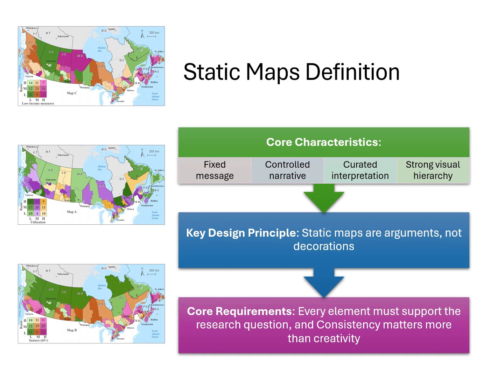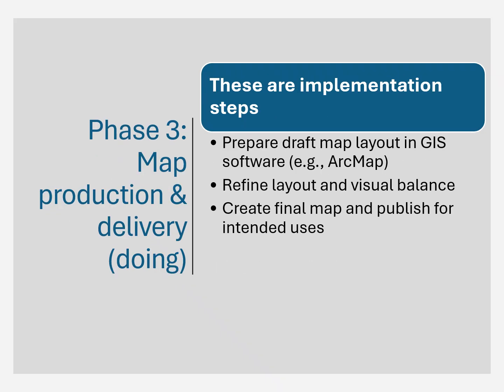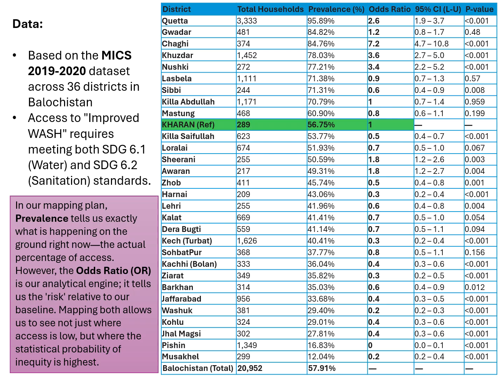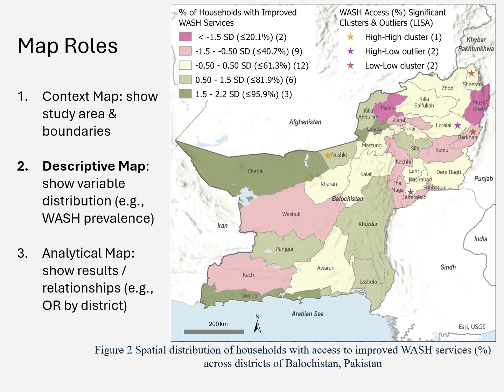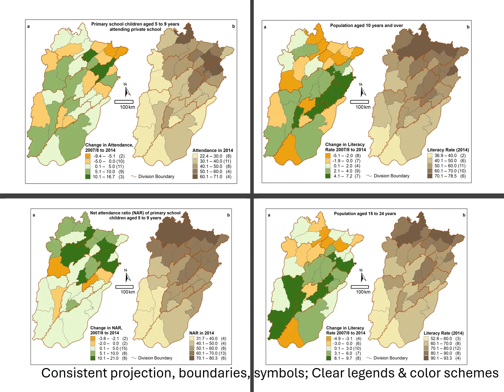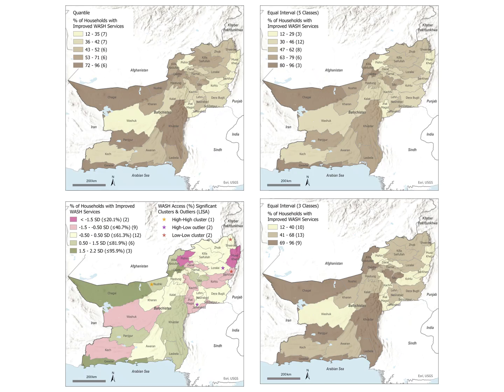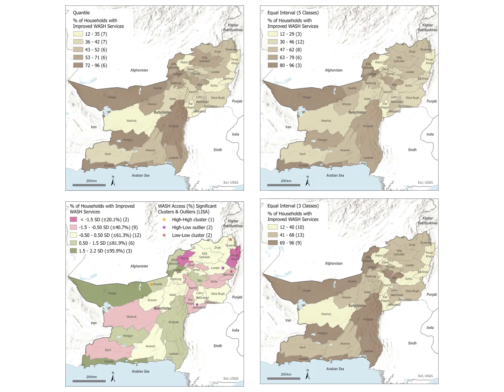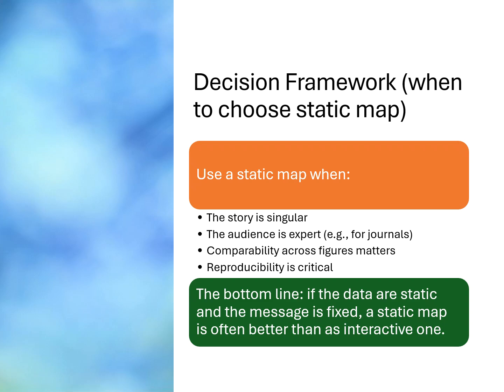From Analysis to Communication: Static Map Design in Geospatial Research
Why do some geospatial research papers influence policy while others are overlooked? The key isn’t just better data or more complex analysis—it lies in the design of the communication.

In this video, I present a 3-phase framework that connects raw spatial analysis to impactful decision-making. If you’ve ever felt that your map was merely a "figure" in a report, this presentation is for you.

1. **The Planning Fallacy:** Understand why the most critical part of map-making occurs before you even open your GIS software.
2. **Beyond the Legend:** Discover how a single design parameter can dramatically change the narrative of your research.
3. **The Balochistan Case Study:** Learn how we transformed a large WASH (Water, Sanitation, and Hygiene) dataset into a compelling visual argument for health equity.
4. **Prevalence vs. Probability:** Find out why your map might be conveying the wrong message and how to correct it using Odds Ratios.